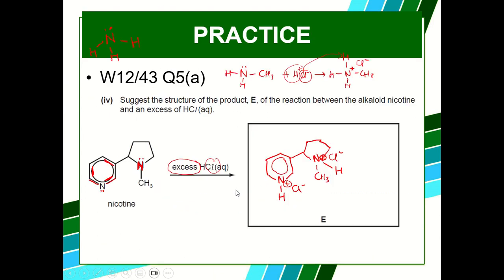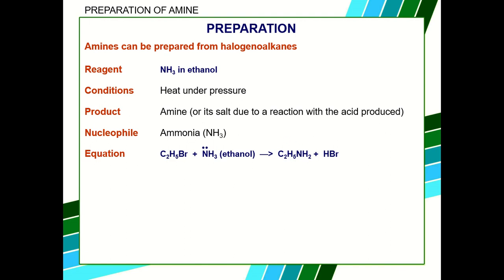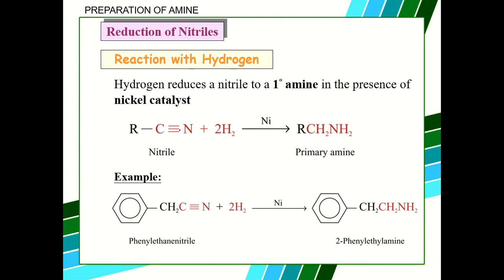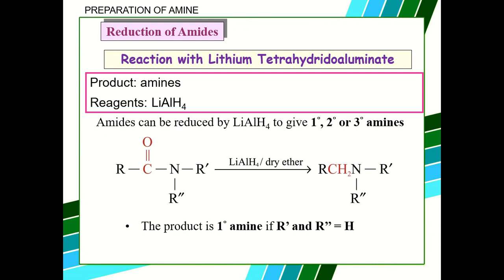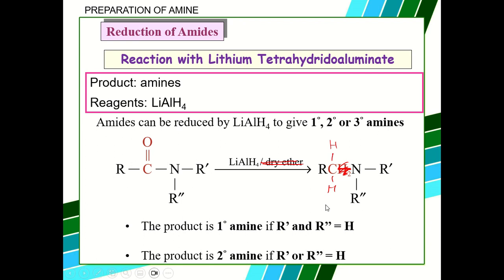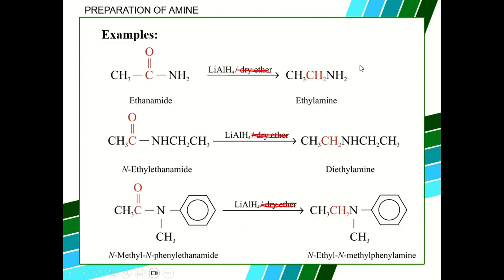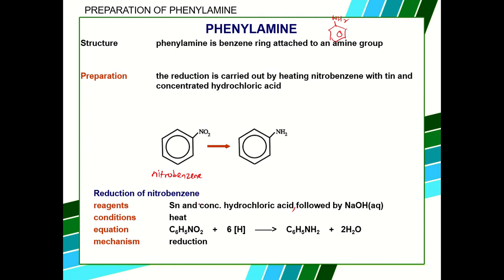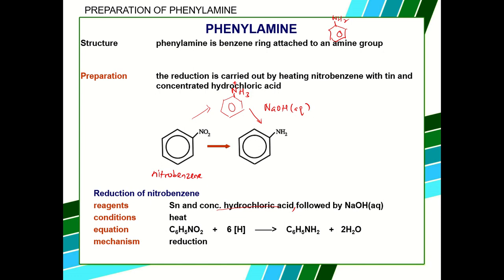Chapter 27 Part 2 Preparation of Amines